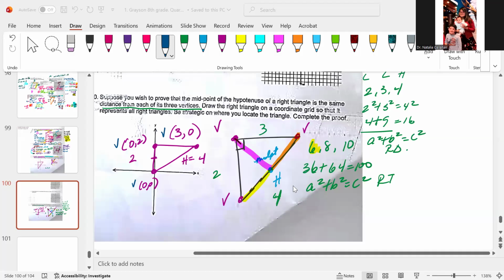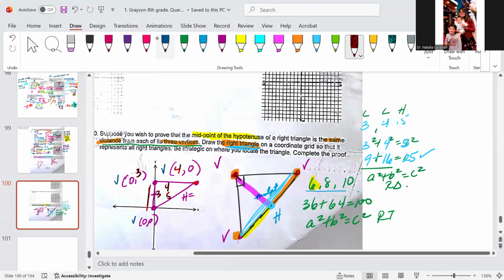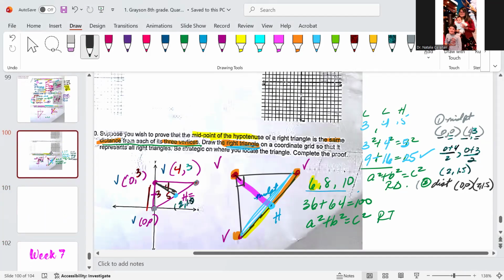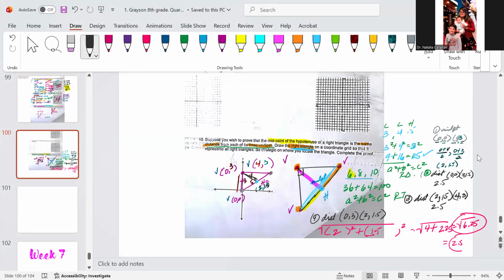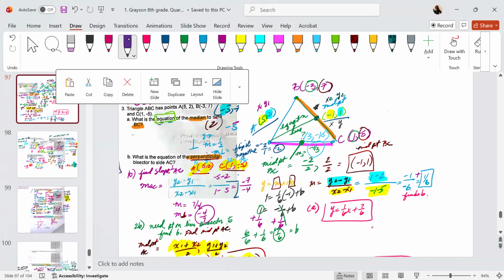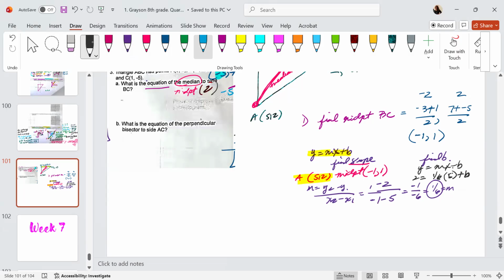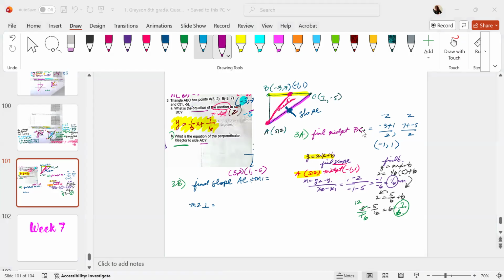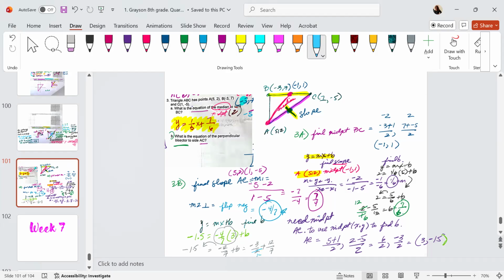Week6Q2 Monday math8 Coordinate Study Guide part2